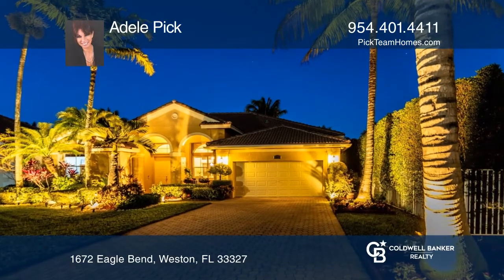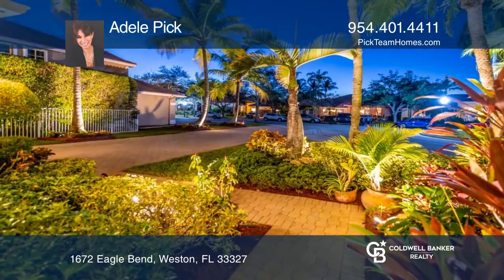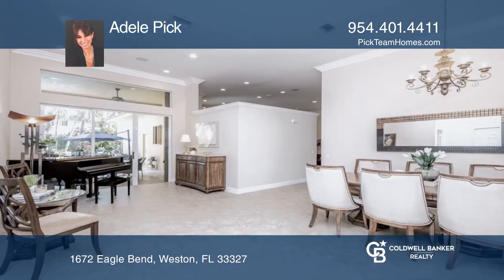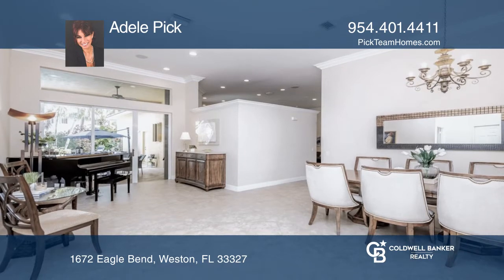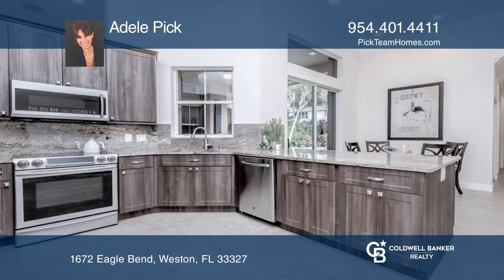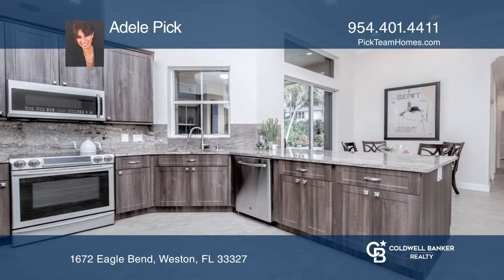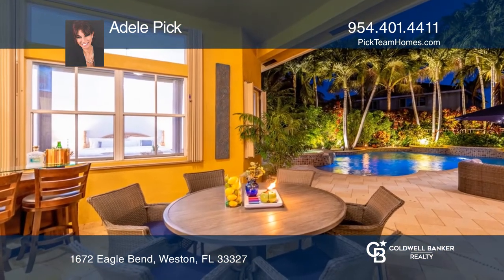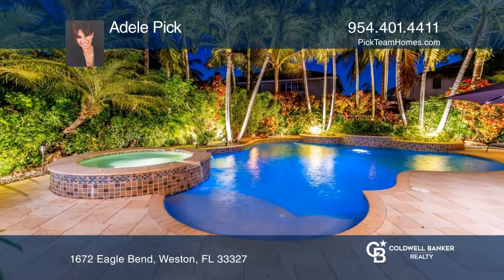1672 Eagle Bend Weston, FL | ColdwellBankerHomes.com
1672 Eagle Bend, Weston, FL

This gorgeous four bedroom plus den/office, two and one-half bath, two-car garage single story residence of over 3500 total square foot is being offered on the market for the very first time! The home is set back on a wide cul de sac lot with a charming front porch; the meticulously manicured landsc